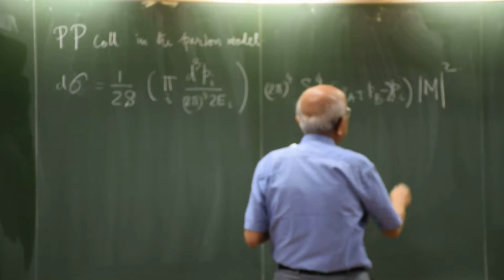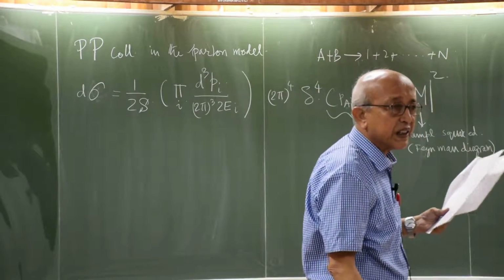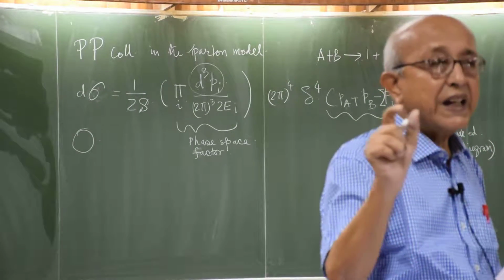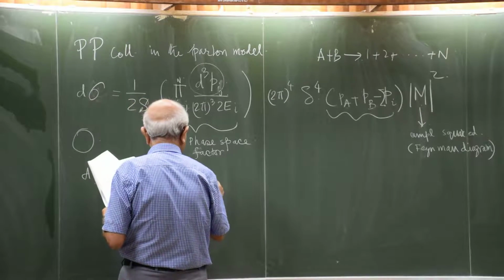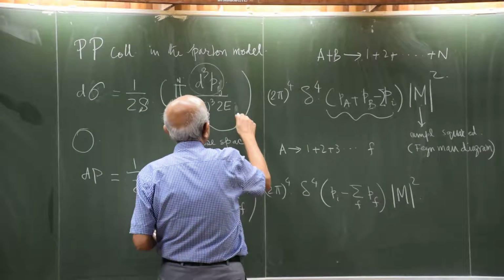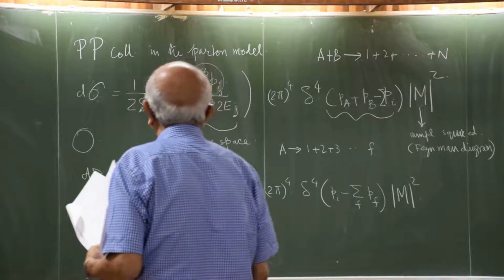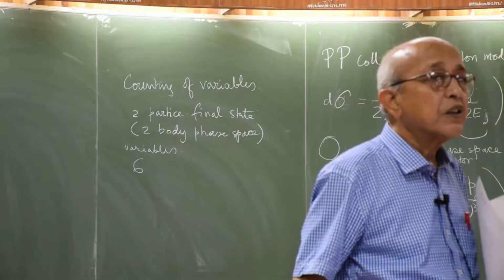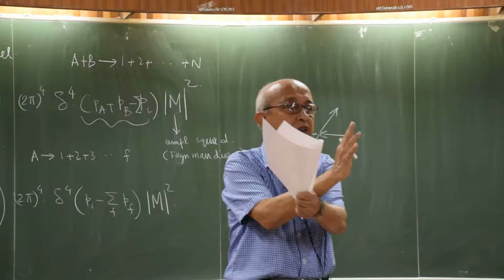11-Neutrino Workshop Day-4 Talk-3.1 (20-10-2016) at IOP, Bhubaneswar